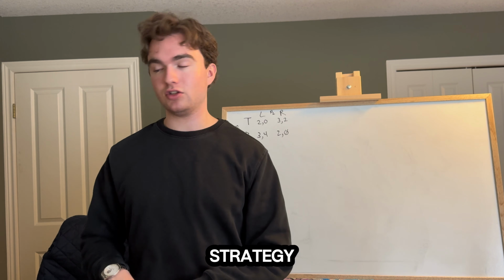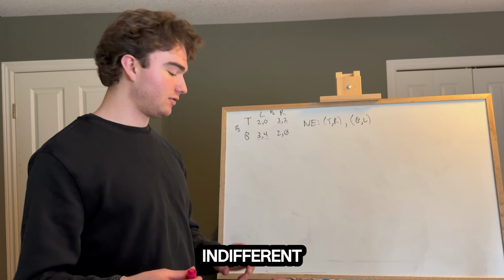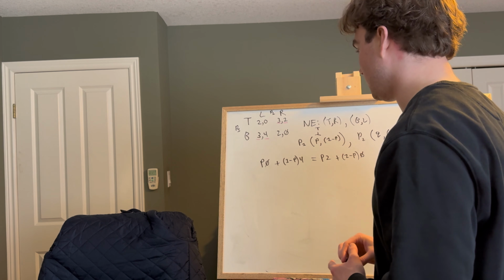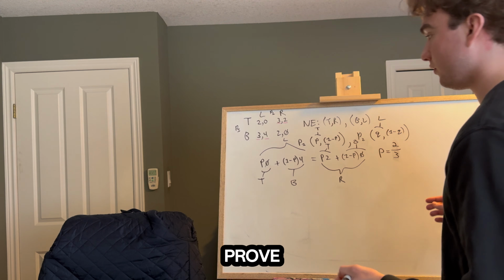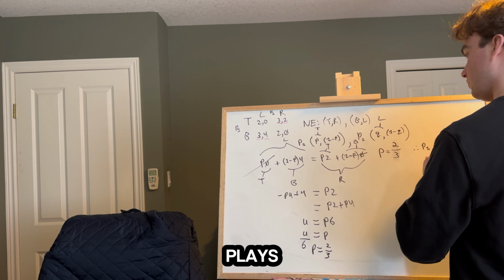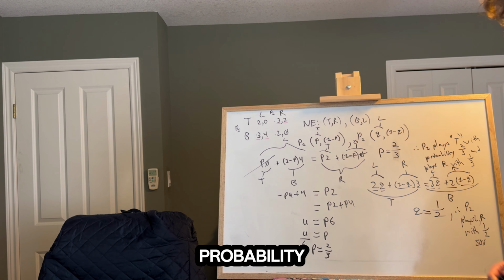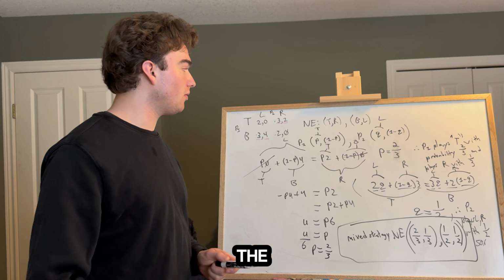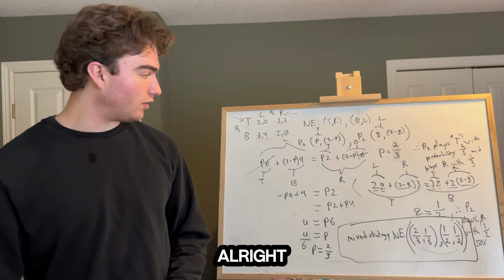Mixed Strategy Equilibrium Vs. Pure Strategy Nash Equilibrium | Game Theory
I solve 2 pure strategy NE and a mixed strategy equilibrium.